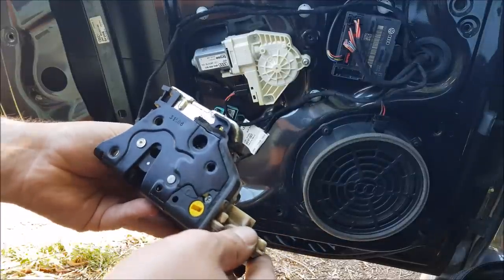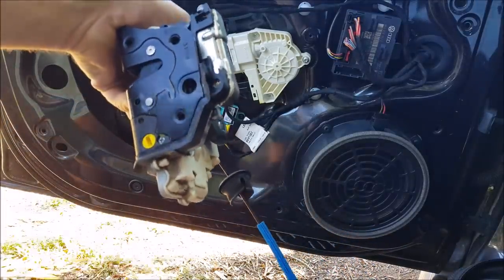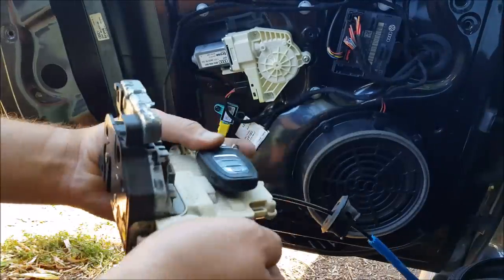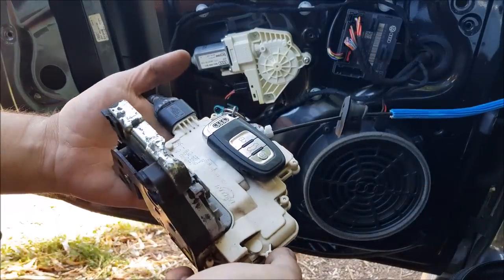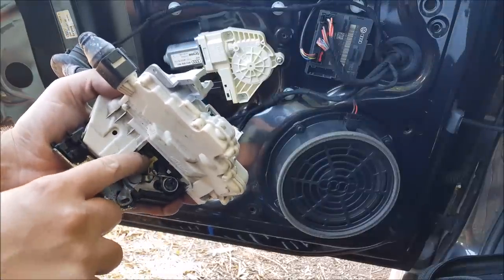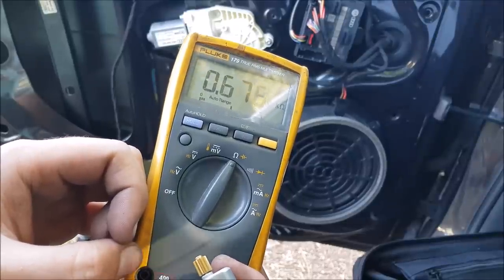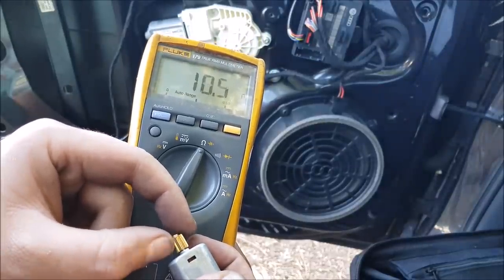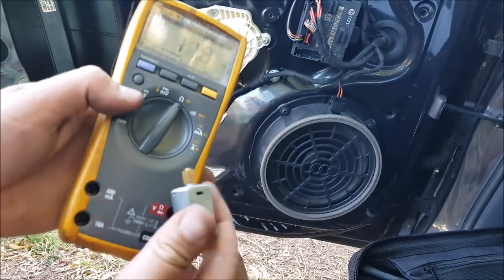Audi B8 A4 Door Lock Repair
Covering the diagnosis and repair of a faulty lock module on my B8 A4 avant (2008) These lock modules are used in several VAG models which probably all suffer from the same fault.